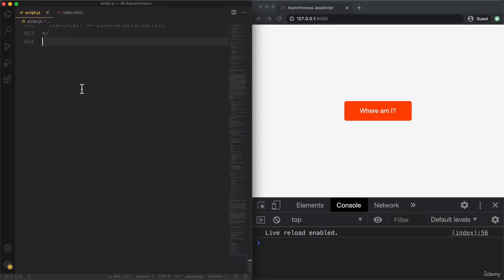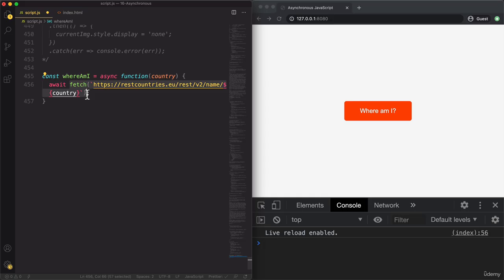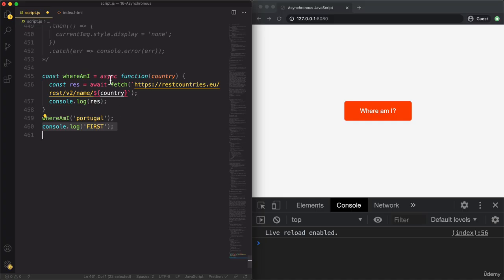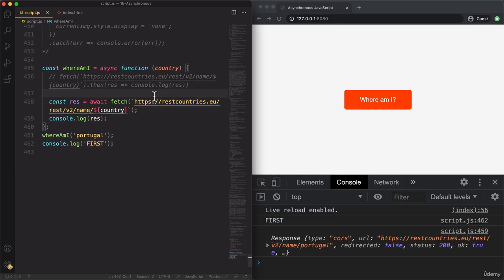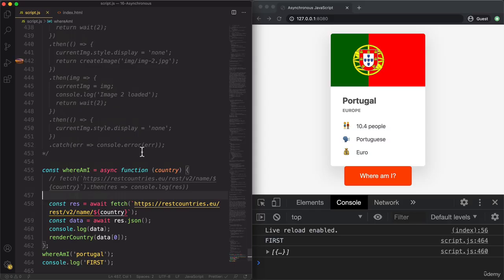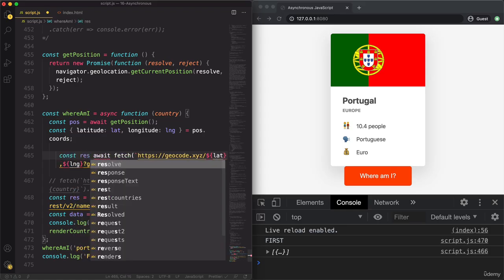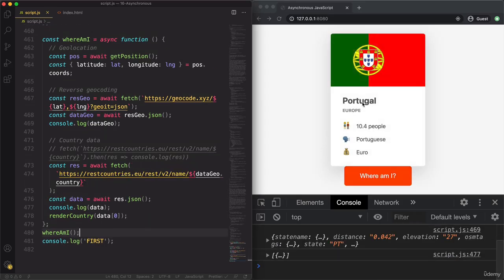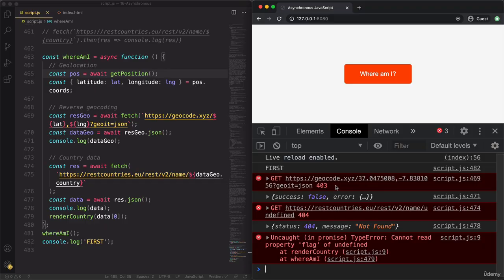19 Использование обещаний с помощью AsyncAwait